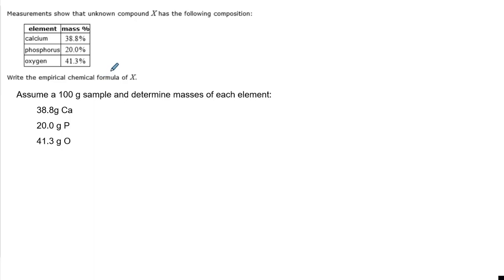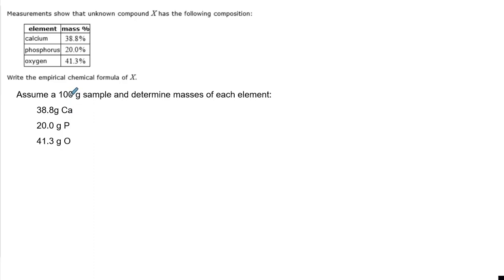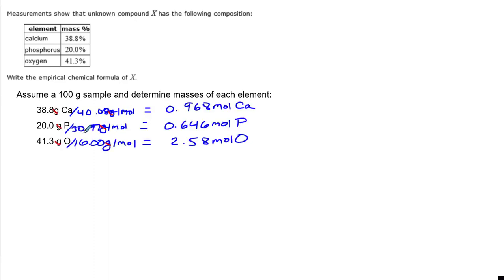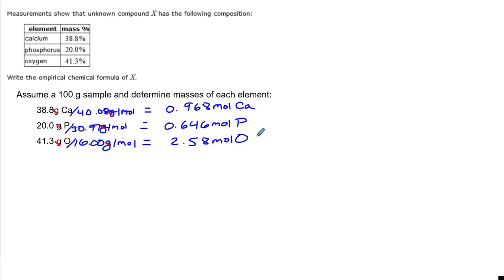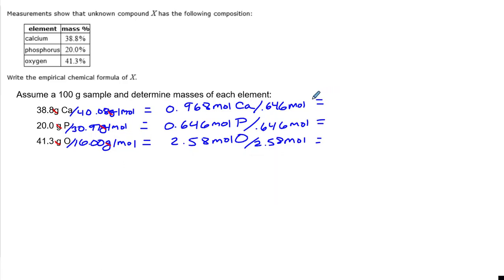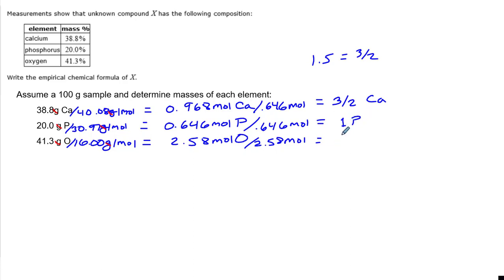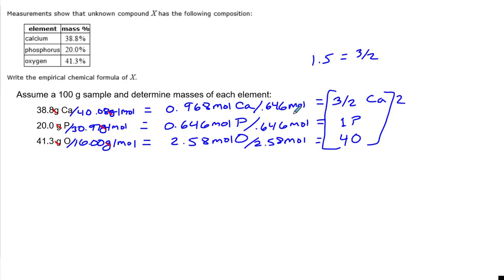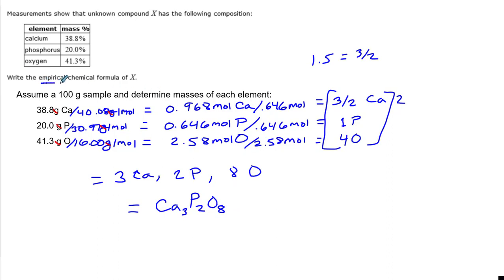Elemental Analysis- ALEKS Chapter 3 Objective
How to work an elemental analysis problem in ALEKS Chemistry